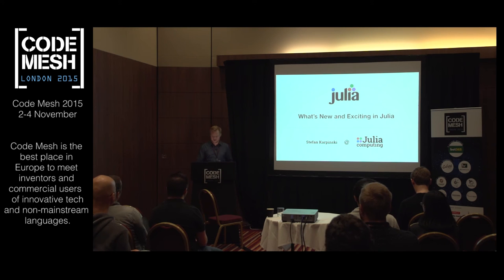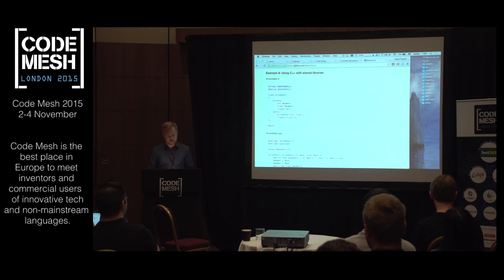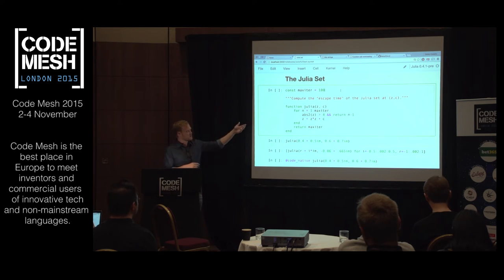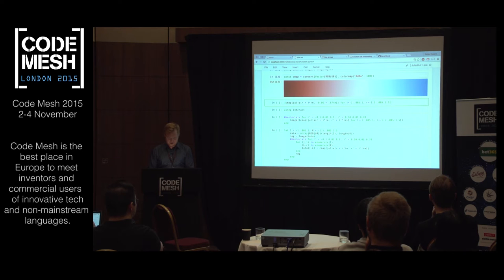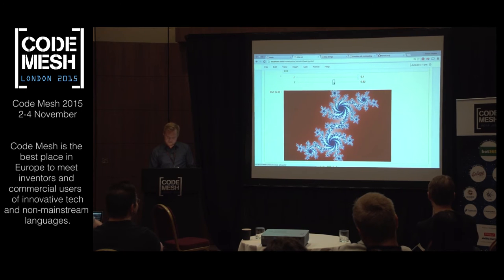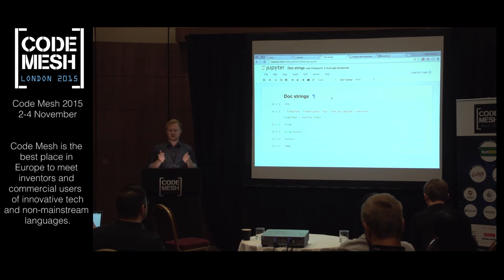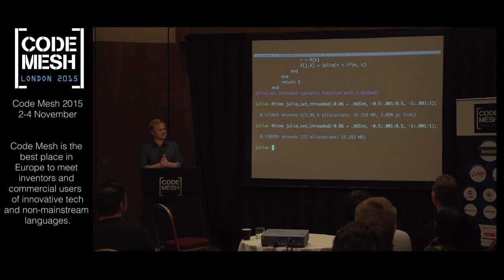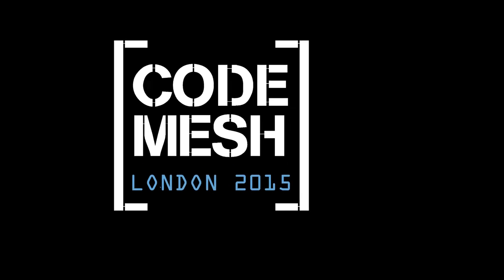What's New and Exciting in Julia - Stefan Karpinski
With the release of Julia 0.4, the language has gotten a number of goodies, including

- function call overloading: any object can be called like a function
- generated functions: a unique and powerful form of staged programming
- fast package loading: modules can be saved as compiled object files
- inline documentation: Python style docstrings in Markdown format

But we're already seeing previews of even more exciting features for the future:

- major changes to how arrays work: the release code named "Arraymaggeddon"
- experimental threading support: high performance composable concurrency
- static compilation: turn a Julia program into a standalone binary
- functions: use anonymous functions closures without sacrificing performance
- gdb-style debugger: attach to running programs, step in and out of Julia, C and C++

I'll talk about these exciting features and more, including lots of live demos, and talk about the future plans for the development of the language.

Talk objectives:

- To explain what's happened in Julia development since the last time I spoke at CodeMesh; get people excited about what we can do with some of the amazing programming language technologies that exist today, many of which are being pushed to their limits by Julia.

Target audience:

- Anyone interested in advanced programming language technologies, especially how we can blur the traditional divide between slow, high-level, dynamic languages and fast, low-level, static languages. Why can't we have our cake and eat it too?

About Stefan

Stefan is one of the co-creators of Julia and a co-founder of Julia Computing, Inc. (juliacomputing.com), which provides support, training and consulting for companies using Julia. In the past he's worked as a data scientist and software engineer at Etsy, Citrix Online, and Akamai.